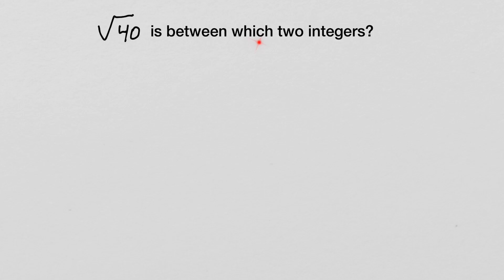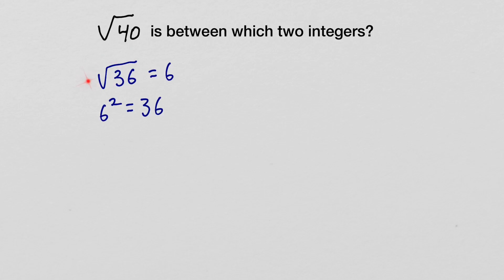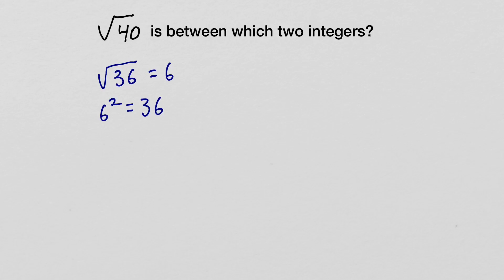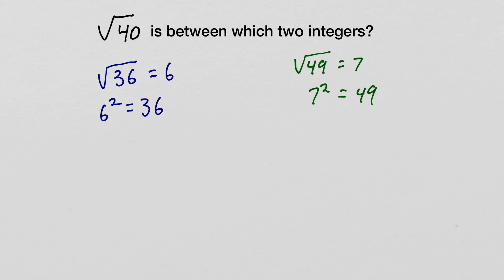Estimate the square root of 40